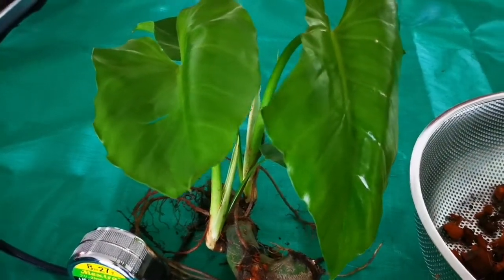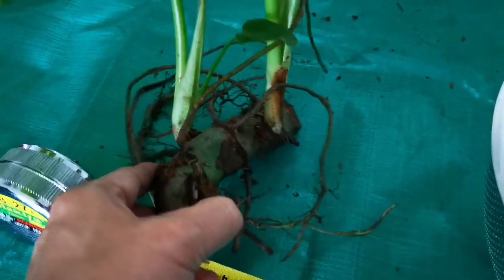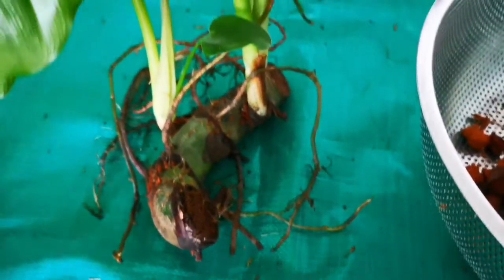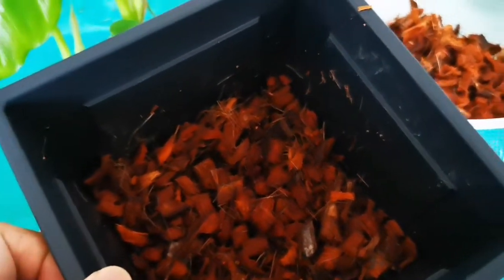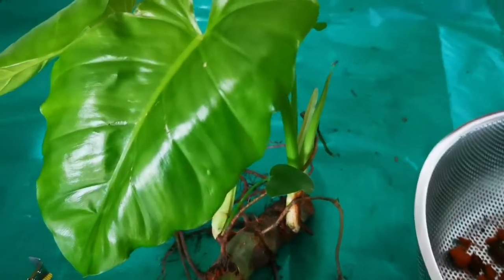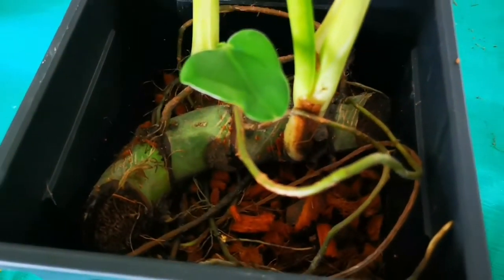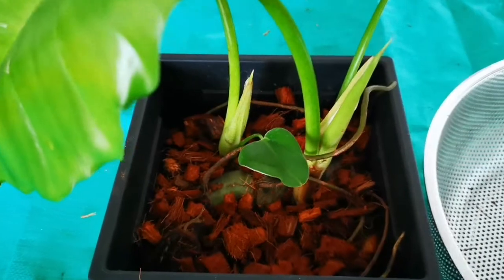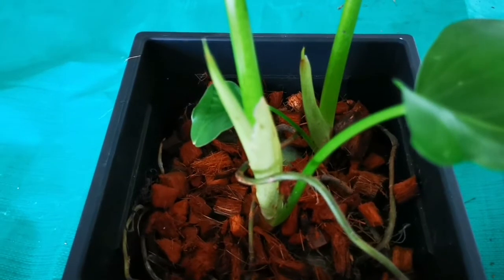Philodendron Subincisum - Potting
This is a large philodendron. The leaf can grow up to 2 to 3 feet. I have seen leaves that are almost 1½ft been grown in gardens.

I got huge 3-nodes 4cm diameter cuttings and am confident that the leaves will be huge from the start. Given a pole to climb it may just grow into a giant it is reputed to be.